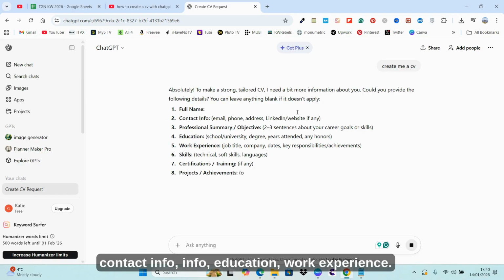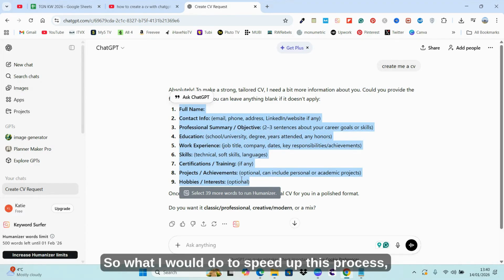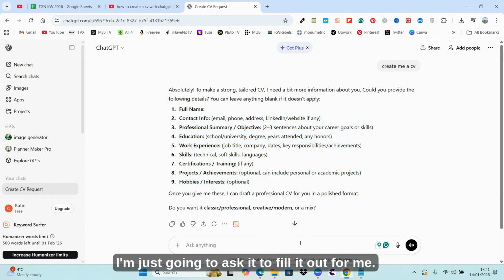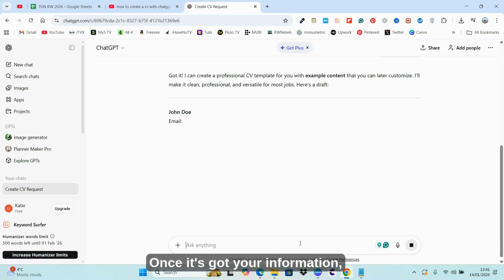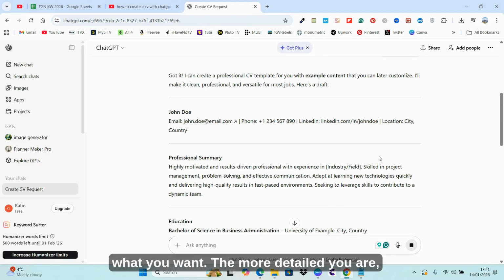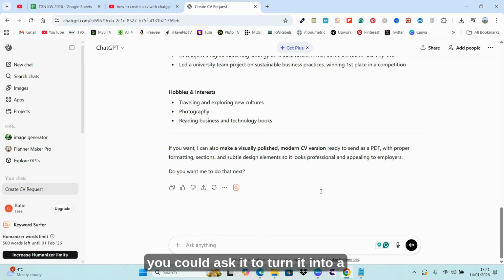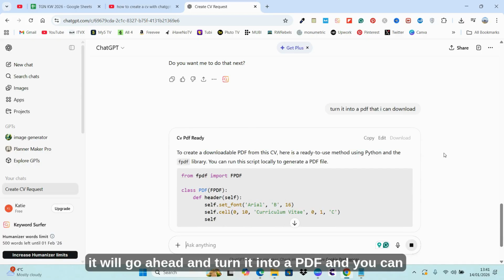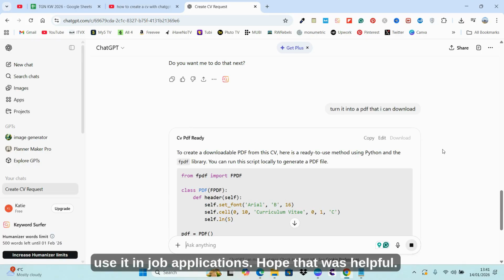ChatGPT CV Tutorial: How to Build Your Resume FAST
Today, we’re diving into how to make a resume using ChatGPT. This quick ChatGPT tutorial shows you exactly how to use ChatGPT for resume creation, making the process simpler and more efficient.

We walk through the simple steps to effectively use ChatGPT and maintain a tidy workspace with these ChatGPT tips for your ChatGPT resume.